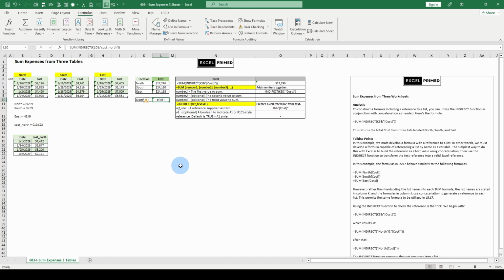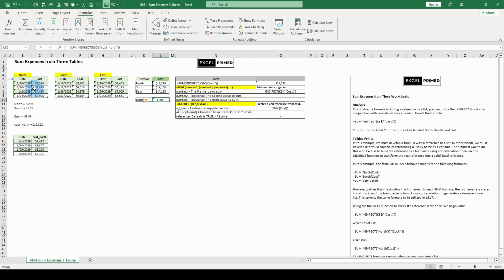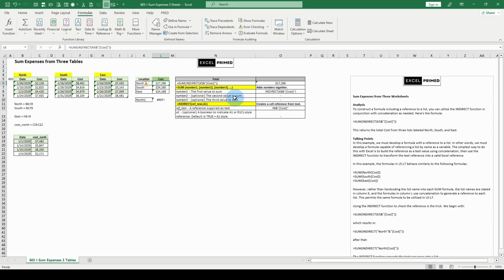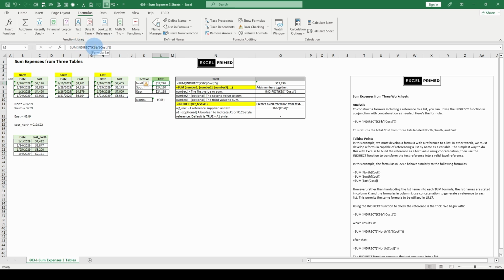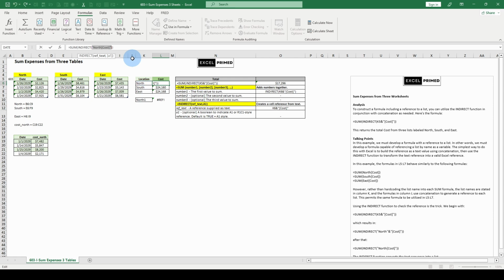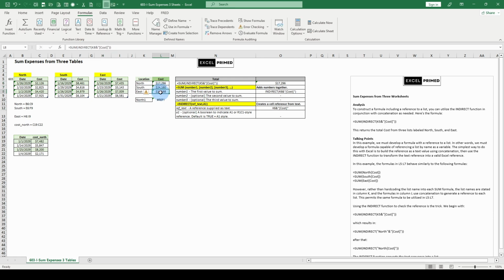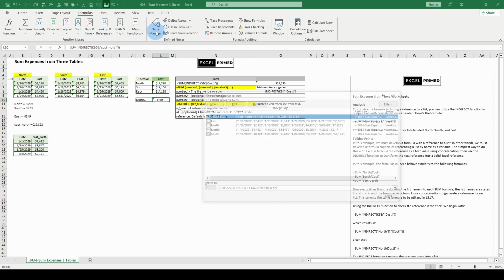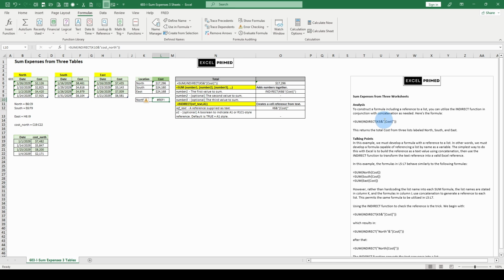Excel Trick For Combining Worksheet Data The Smart Way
Most people waste time manually summing expenses across worksheets. Learn how to total expenses from multiple worksheets using one dynamic Excel function.

This Excel video teaches you how to use a function called INDIRECT to calculate the total expenses from three different worksheets.

Instead of manually writing formulas for each worksheet, you can create a single formula that adapts based on the worksheet names.

The formula uses CONCATENATION to combine a text reference with the word "[Cost]" to generate a dynamic reference to the expense data in each worksheet.

The INDIRECT function then converts this text reference into an actual Excel reference.

This approach allows you to easily change the worksheet names and still get accurate totals.

Keep in mind that while this technique is useful, it might slow down larger Excel files due to the way the INDIRECT function works.